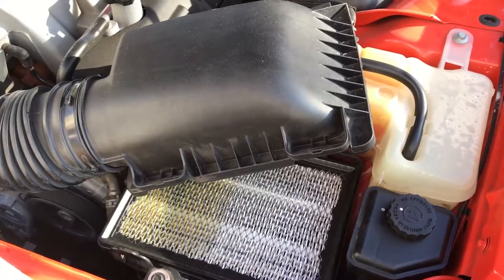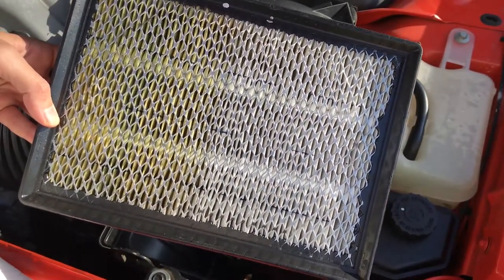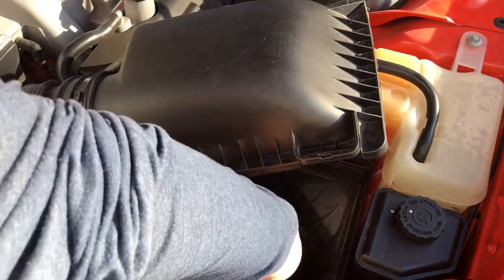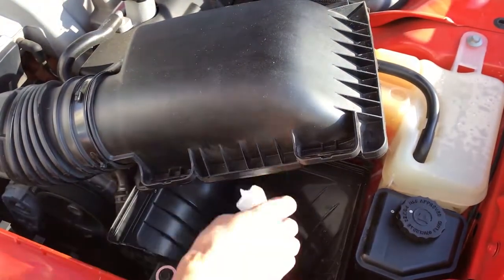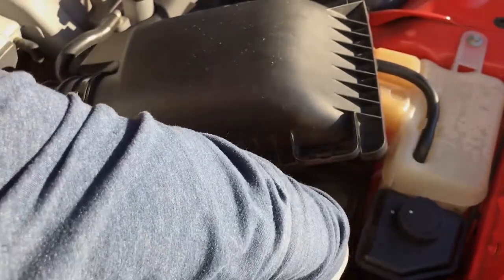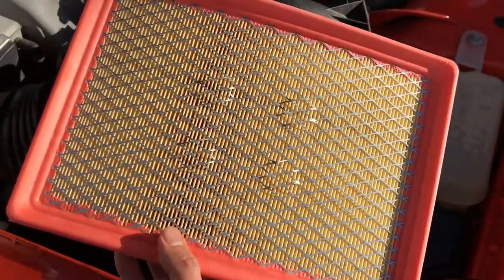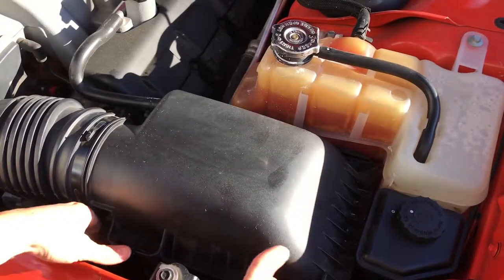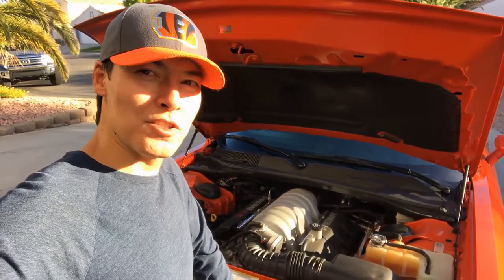Oil in the air filter?! Maintenance Tips for 2008-2010 Dodge Challenger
To my surprise the engine air filter was half-soaked in clean motor oil. This can occur during an oil change if poured too quickly. While on the topic of air filters, what are your thoughts on filtration vs. air flow and the best drop-in filter for a 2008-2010 Dodge Challenger?

Wix air filter 42843 fits 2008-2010 Dodge Challenger SRT-8 6.1L V8 HEMI - get it